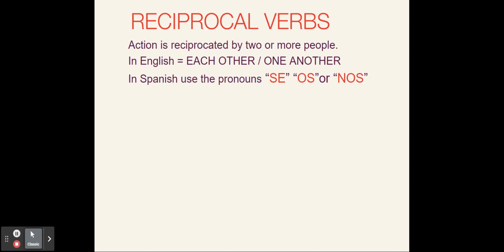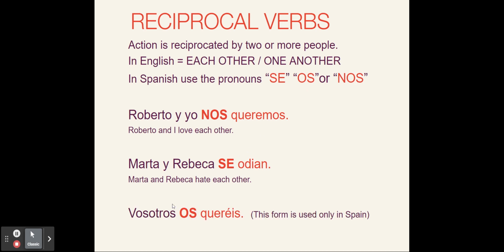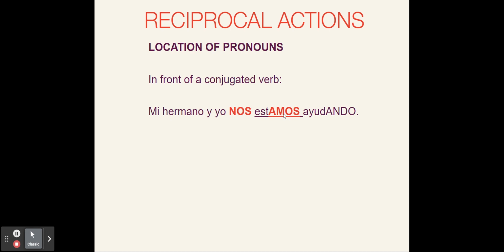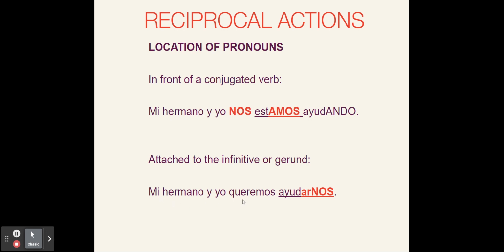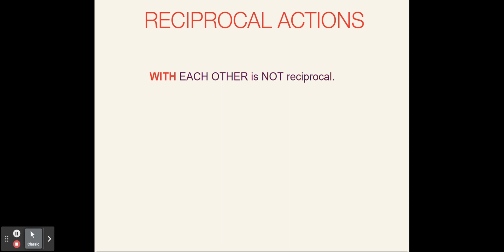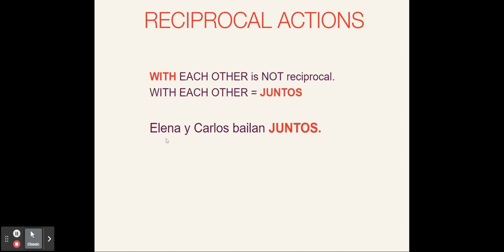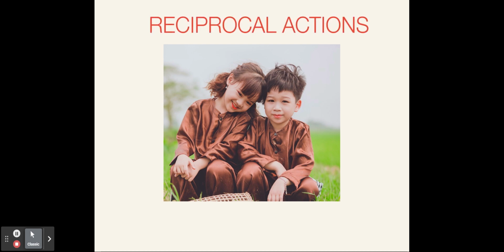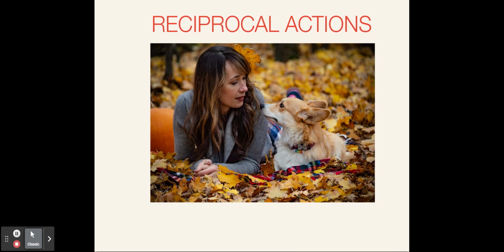Spanish Reciprocal Verbs